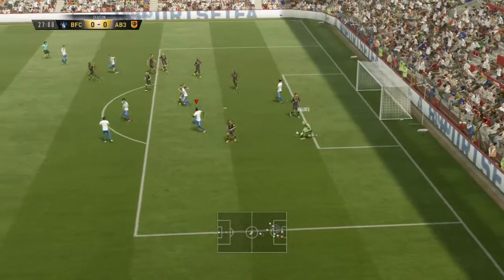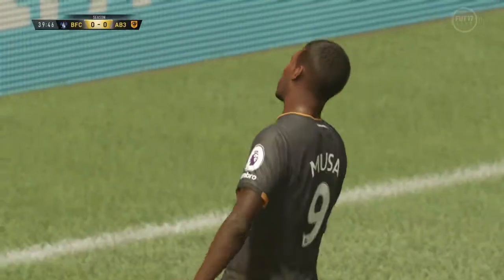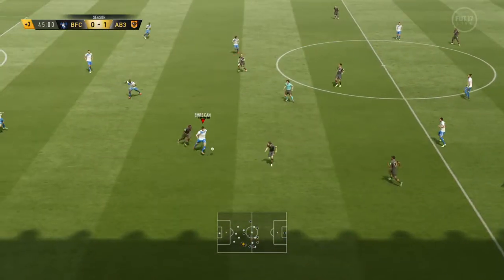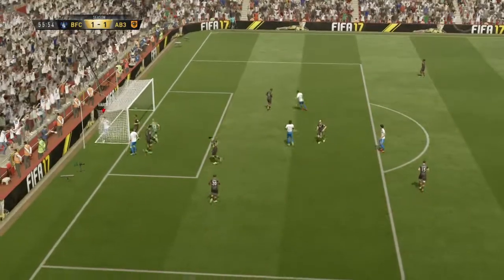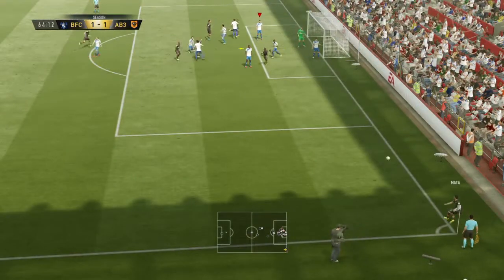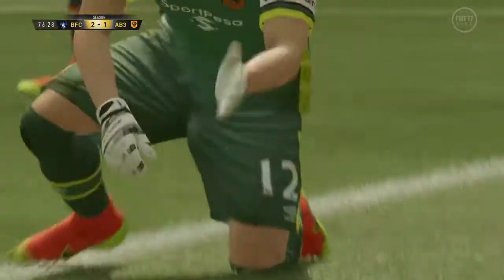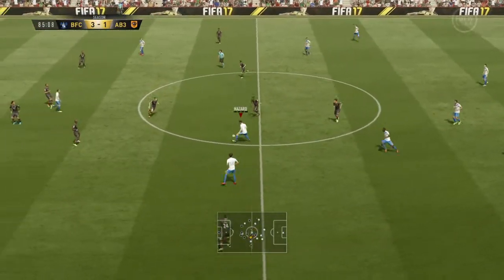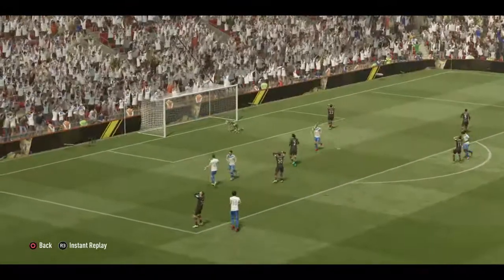JAMIE VARDY GOAL SUPER STRIKER LEICESTER CITY AND ENGLAND FIFA 17 ULTIMATE TEAM FUT CHAMPIONS